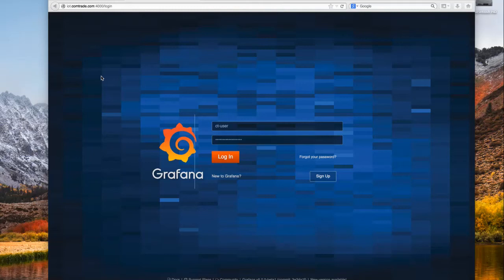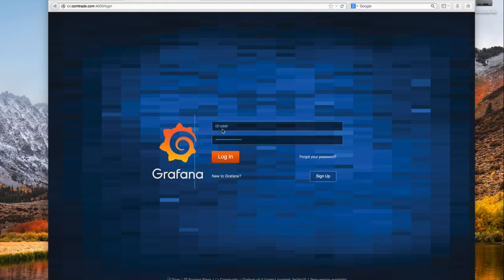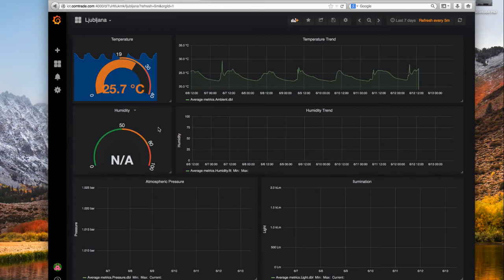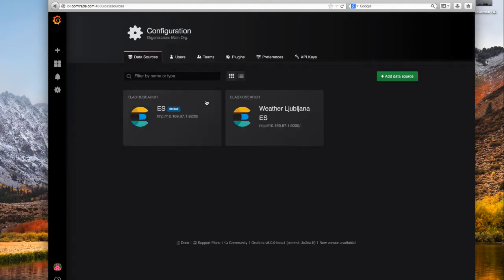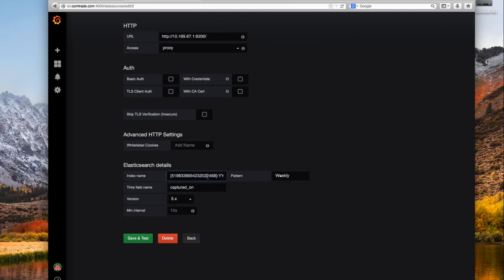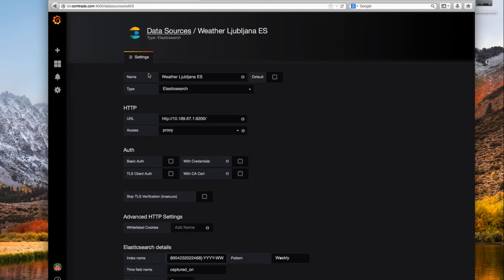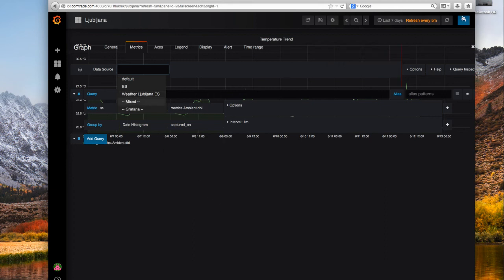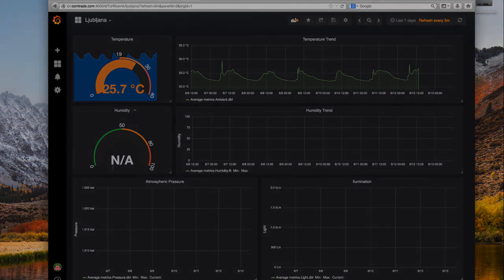How to setup Grafana to display Eclipse Kapua metrics data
How to manually setup Grafana data source to display data that is stored in Kapua Elasticsearch based data store.
One reason to use proxy interface between Grafana and Eclipse Kapua.